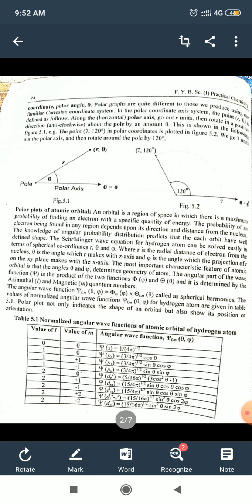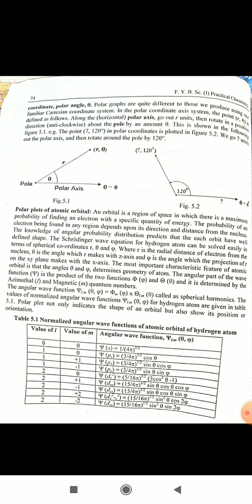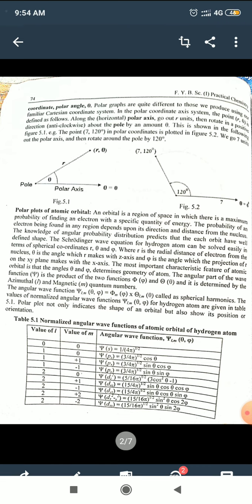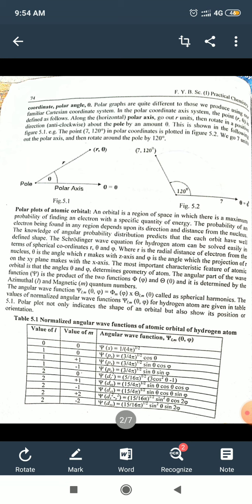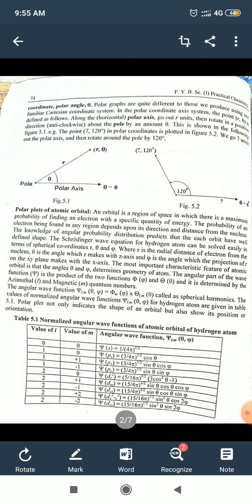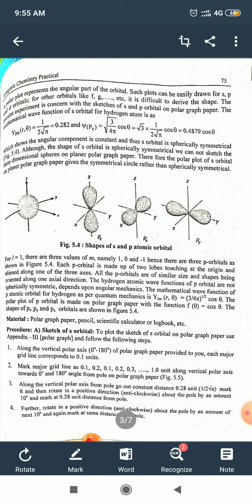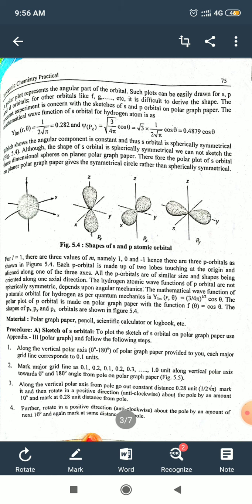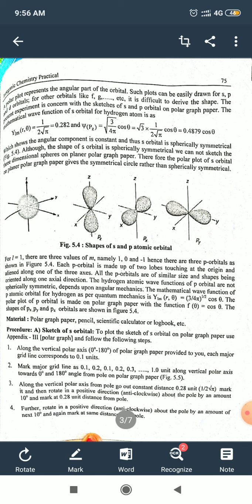To sketch the polar plots of s& p orbital